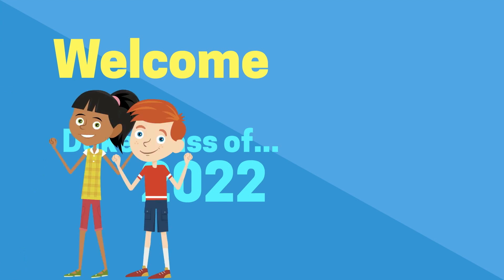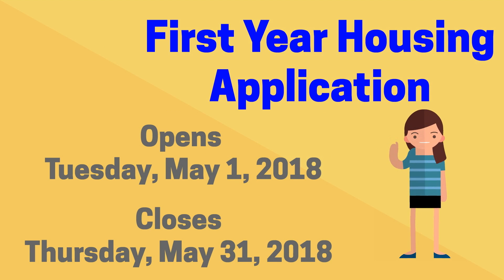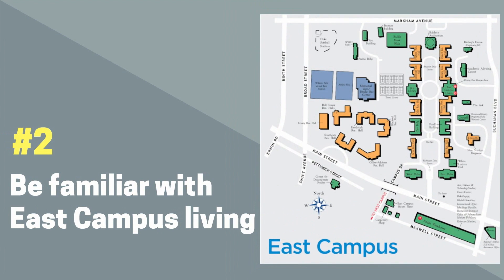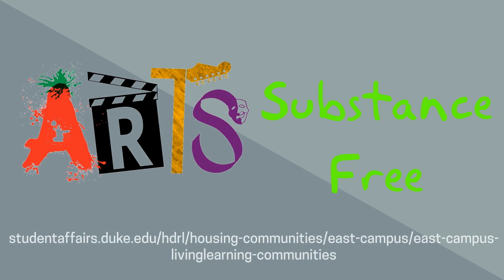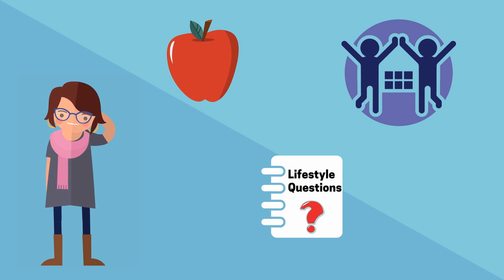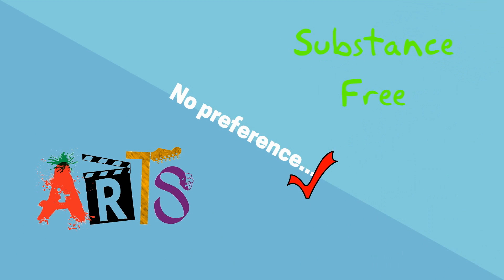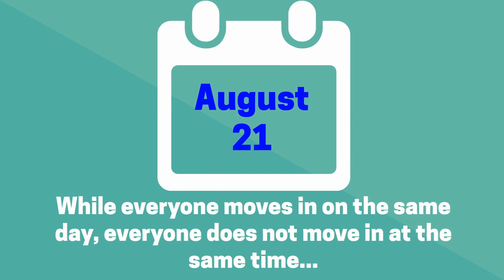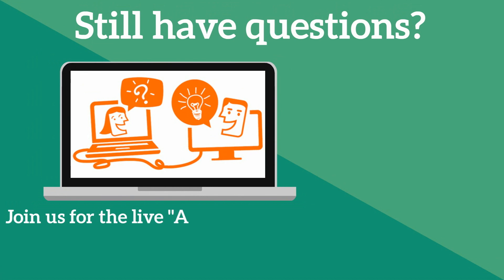Summer Transition Series (2018): Housing Assignments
Still have questions? Join us for a LIVE Campus Resources "Ask the Experts" webinar on Wednesday, May 23 from 4-5pm (EDT). and use password "Duke2022."

Experts from Housing, Dining, Financial Aid, Office of Information Technology, DukeCard, and more will be ready to answer your questions!

For more info on the Summer Transition Series and other webinars,